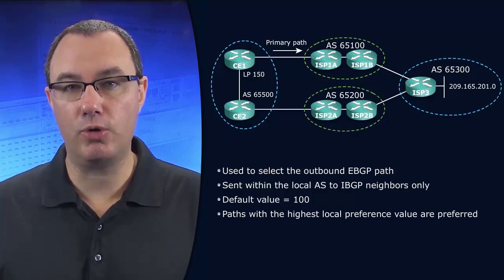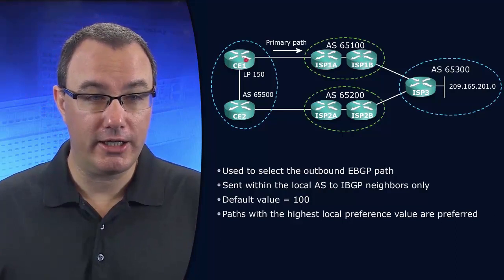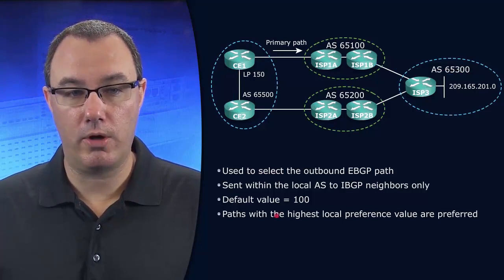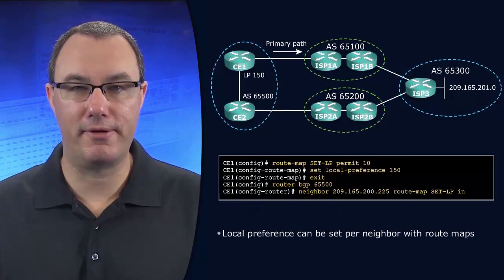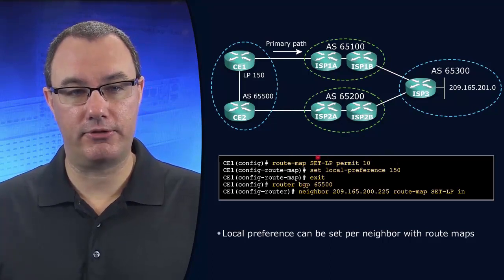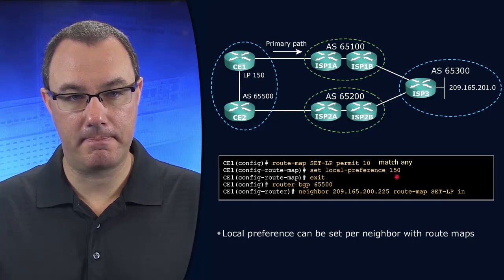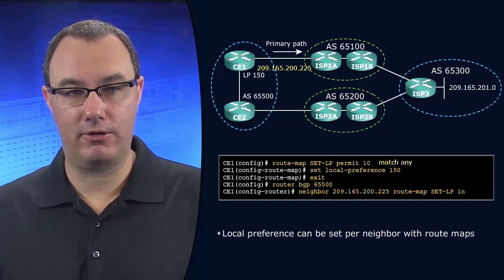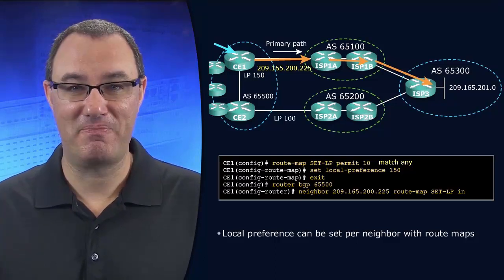75 The BGP Local Preference Attribute